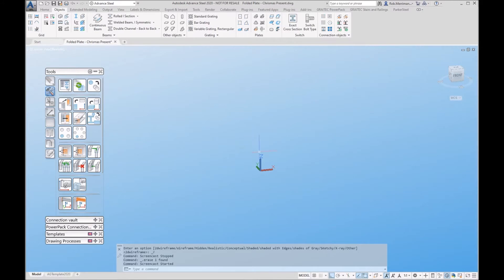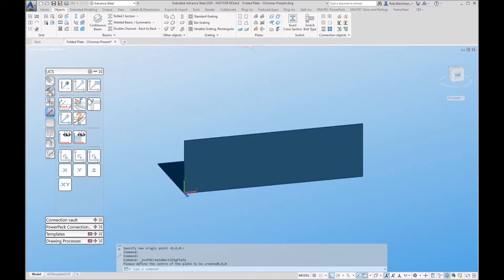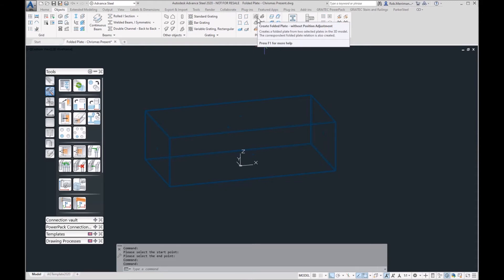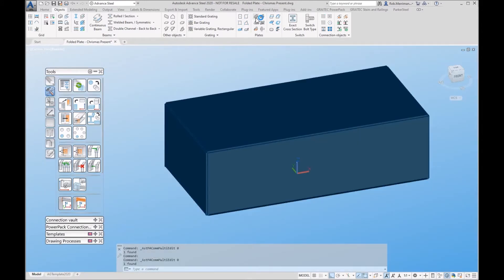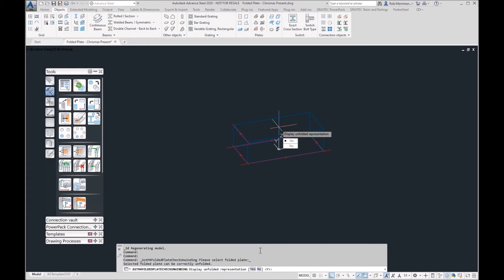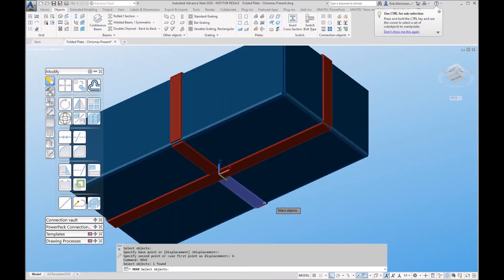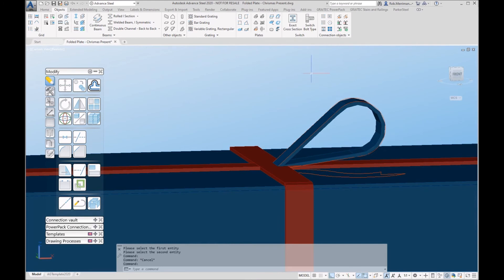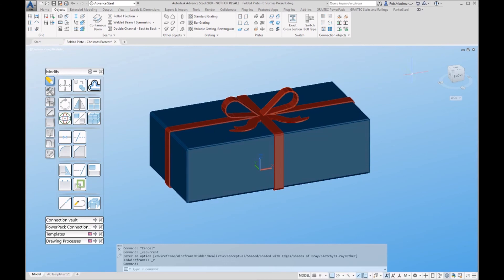Autodesk Advance Steel | Folded Plates Tips and Tricks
A Christmas themed video that teaches Advance Steel users some useful tips and tricks for creating folded plates.

If you are looking for additional tools for Advance Steel that will increase productivity and speed up project delivery, then take a look at the Graitec PowerPack for Advance Steel